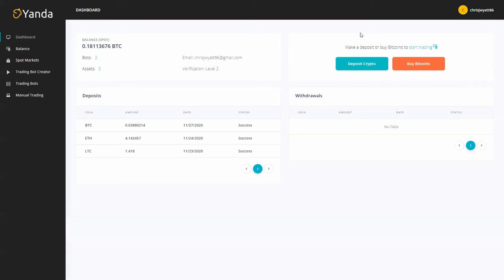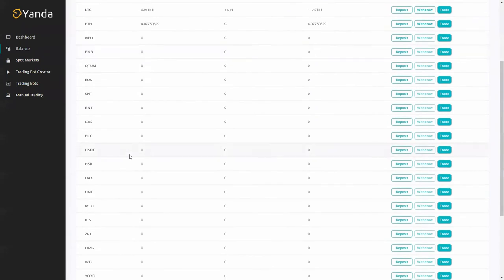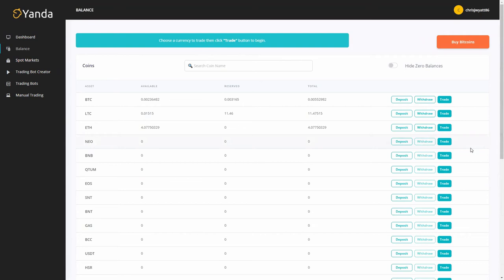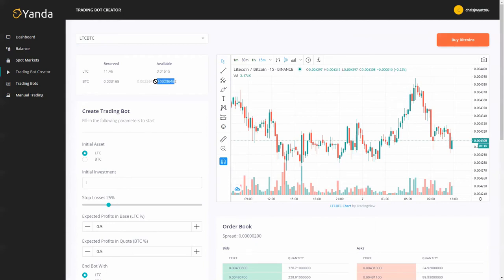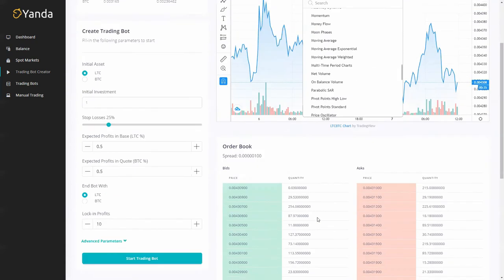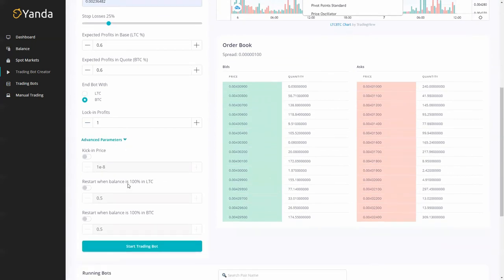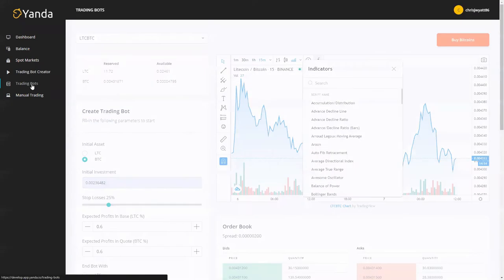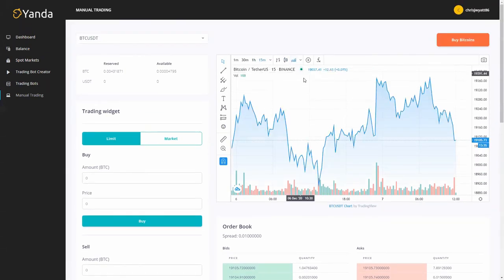How to trade crypto - Demo on trading with Yanda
This is a crypto trading tutorial is a demo video overview of the new Yanda crypto trading platform where you can trade 1000s of cryptocurrencies like BTC, LTC, THE, XRP and many more automatically with crypto bots with no monthly subscriptions or credit top-ups!

Sign-up 👉 Deposit 👉 Trade - Trading crypto just got easy :D

💥______Yanda Automated Crypto Trading Now FREE______💥

Thanks to our broker partnership with Binance we now offer our traders the ability to store crypto funds safely within a Binance wallet but we give them the power of trading automation added for free so that they can buy, sell and trade crypto easily to build a profitable crypto portfolio.

👉 Sign Up -  app.yanda.io

Useful Links:

👉 Join app.yanda.io

Questions?

With that said, enjoy and may the profits be you!